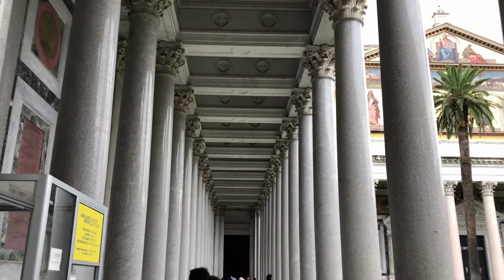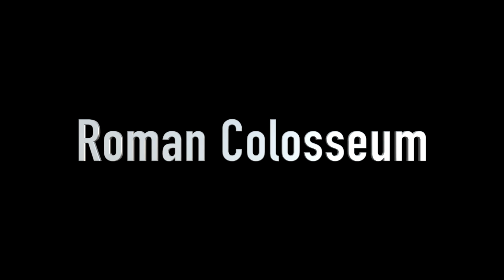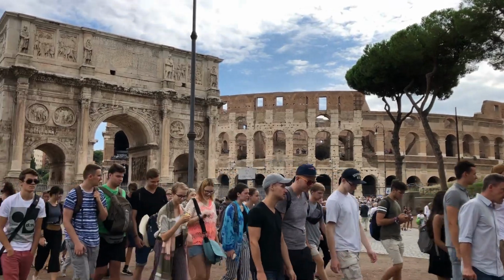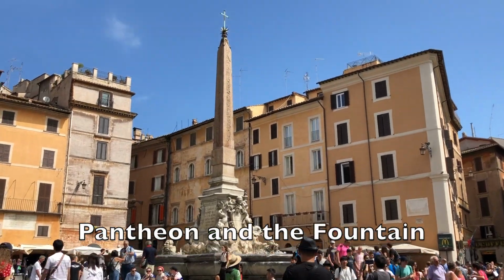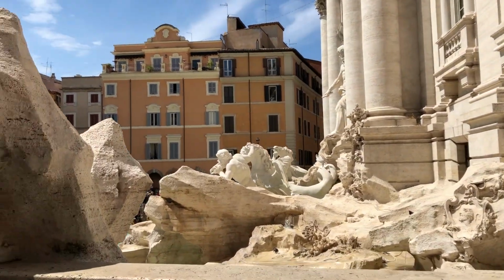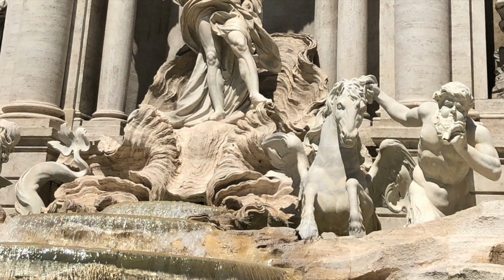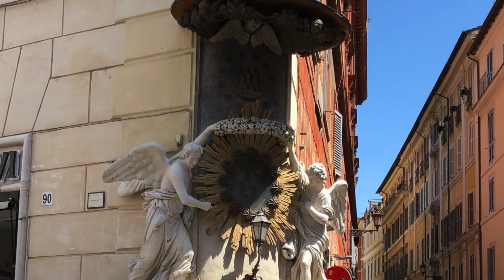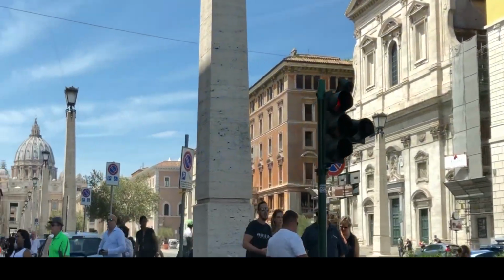One Day in Rome, Italy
Going to Rome, we only had 1 day to finish roaming around it. It was an excursion from our cruise and from the port at Civitavecchia, it would take about an hour to go from there to the main town, Rome.

We started at St. Paul Cathedral around 9 AM then we were back at the port around 5 PM. All these destinations were done pretty much in 7 hours.

Planning your trip, make sure you get skip the line tickets in Roman Colosseum and St. Peter's Basilica. Otherwise, if you have watched the video, you will use up the entire day just to get into one destination.

We had a skip the line tour for 2 hours in Roman Colosseum only! Roman Forum is right next to the Roman Colosseum, but since we were so crunched with time, we skipped this one. We didn't even finish the 2 hour tour from this one. 7 hours is definitely not enough in Rome with all its touristic and historical sights and because of that, I'm relying my chances of going back to Rome someday with that thrown coin at the Trevi Fountain.

In St. Paul Cathedral, there is a museum behind the church and if you have time, you can get into this museum to see the remains of the church before it was rebuilt.

When we went there in Rome, it was a national holiday, so everything was closed including the Sistine Chapel. So this one was already off our list. The souvenir shop was also closed in St. Peter's basilica, such a shame! If you plan on seeing this, make sure to check if they're opened and don't forget to get tickets ahead of time.

If you have watched the video, you have probably noticed how many people there were in Roman Colosseum, Trevi Fountain, St. Peter's Basilica, Pantheon, and Spanish Steps. We went to Rome in August and as I have learned, August is generally the worst month to go to Europe. Not only the weather was so humid, it is also packed with people. If you could avoid going in August, that would be great!

If you don't have a tour guide, I highly suggest Rick Steve's Audio app and listening to it beforehand would be much more convenient. It would have a tour for the Colosseum and St. Peter's Basilica as well as the Trevi Fountain and much more!

Be ready to get your stuff inspected for sharps and wardrobe at the entrance to St. Peter's Basilica.